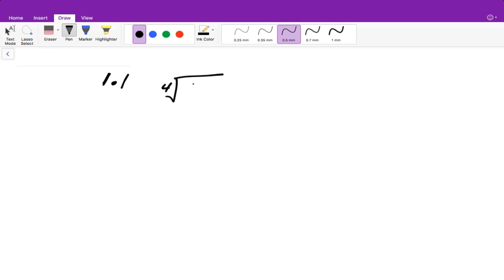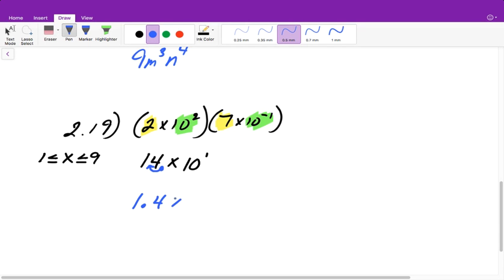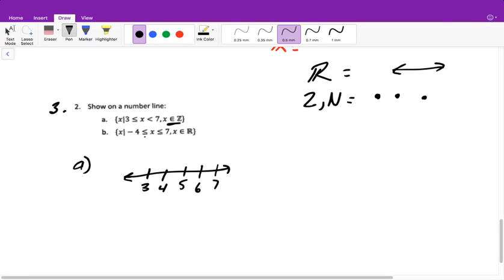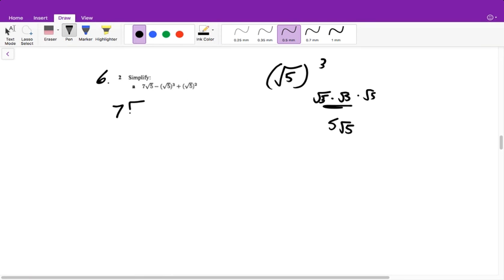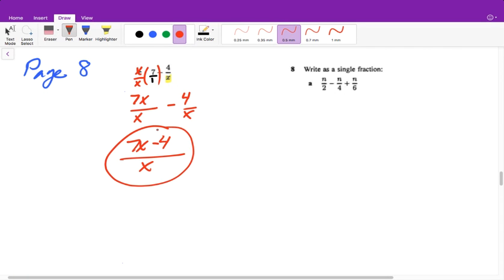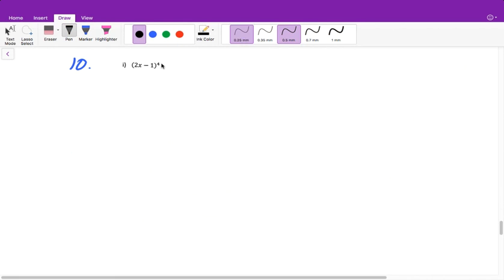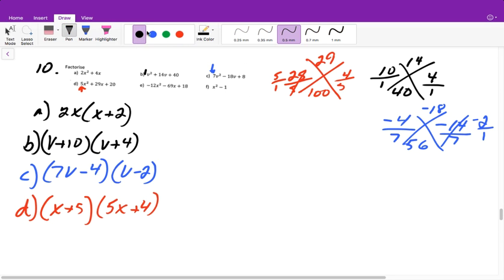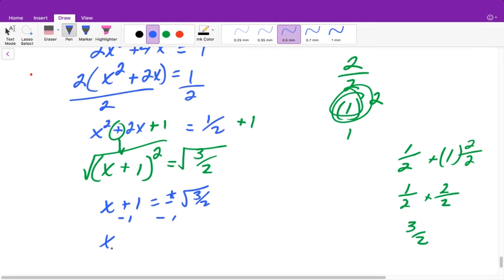Integrated Math III - Semester Exam Review